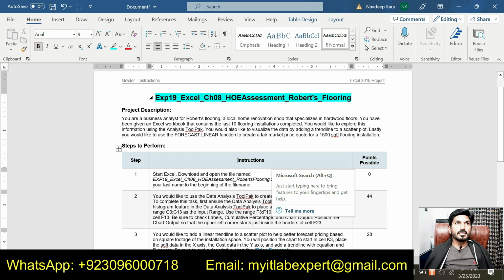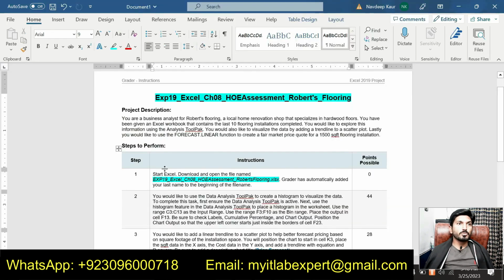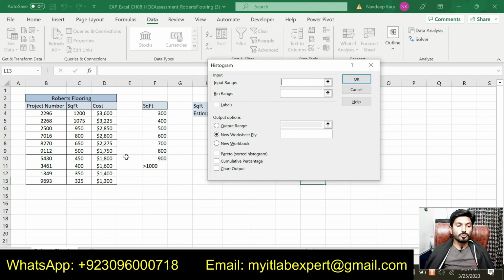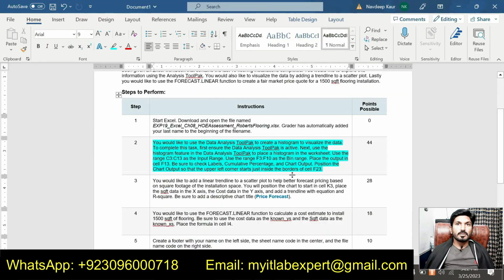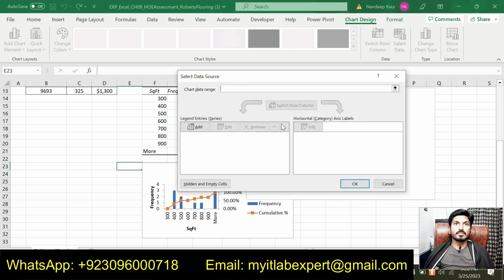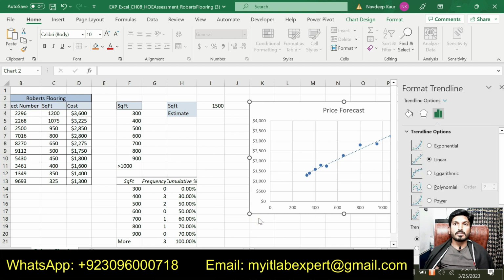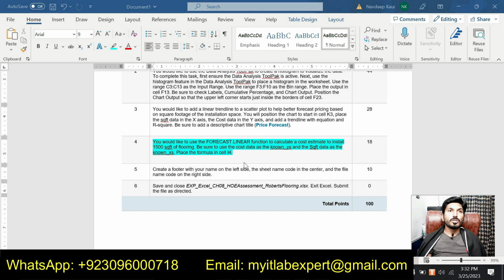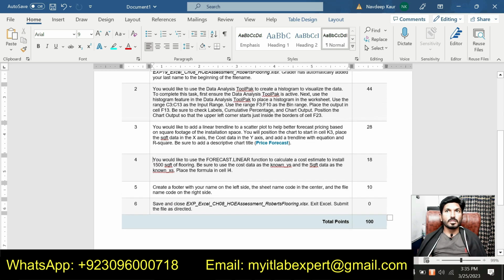Exp19_Excel_Ch08_HOEAssessment_Robert's_Flooring | Excel Chapter 8 Robert's Flooring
Exp19 Excel Ch08 HOEAssessment Robert's Flooring
Excel Chapter 8 Hands-On Exercise Assessment - Robert's Flooring